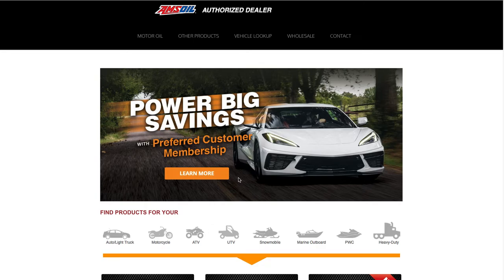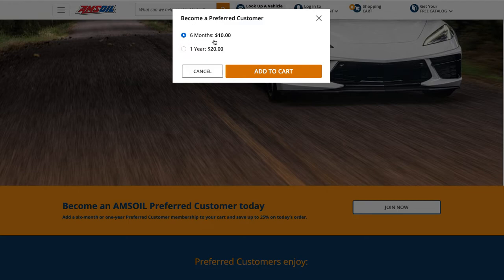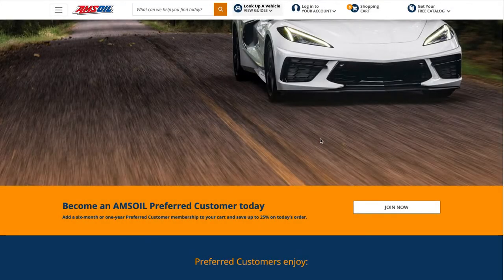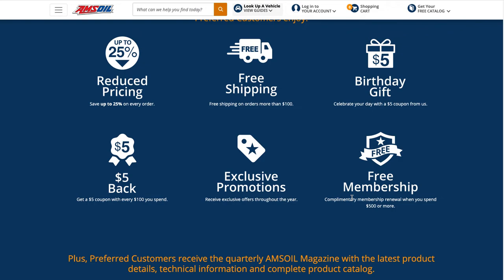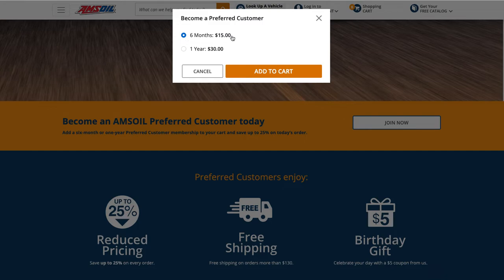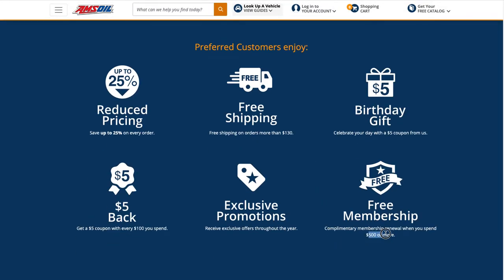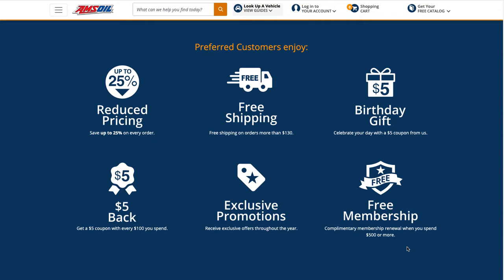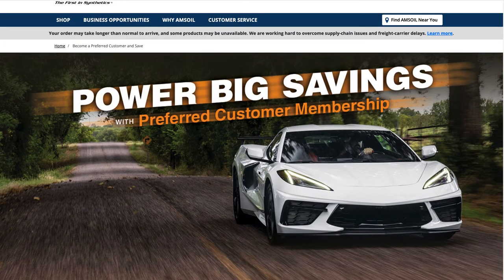AMSOIL Preferred Customer Cost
Here's how much the AMSOIL Preferred Customer Program costs in both the USA and Canada

Rob the AMSOIL Dealer
Number 5110482